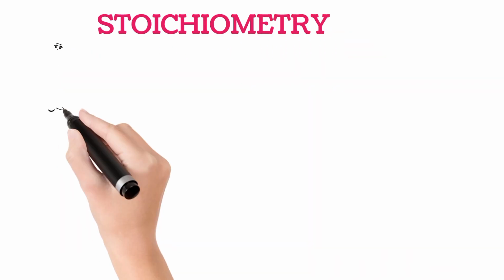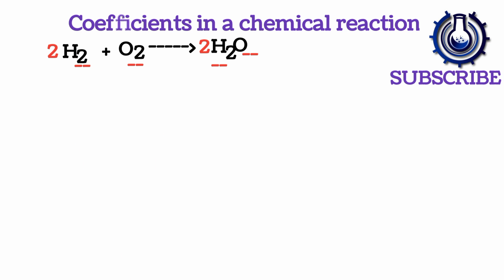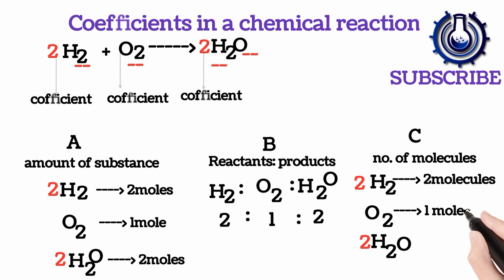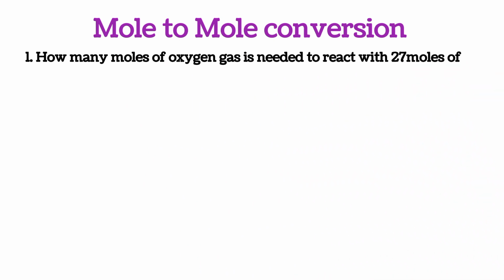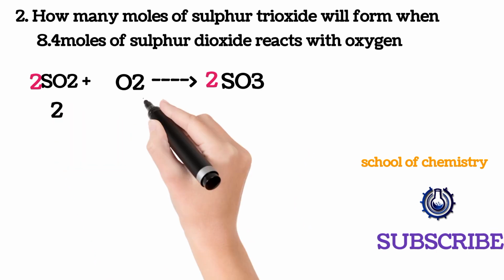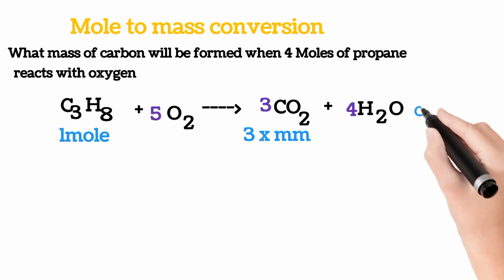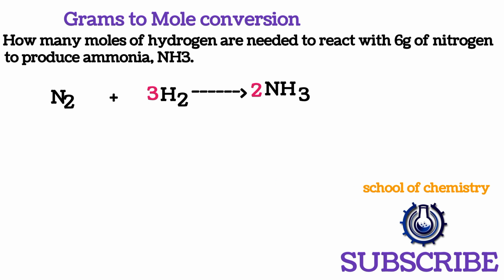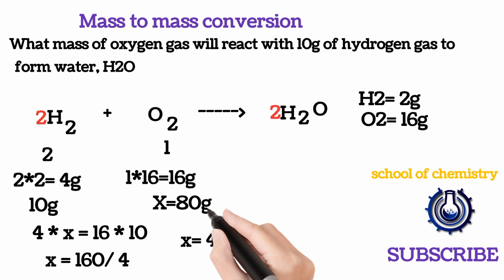STOICHIOMETRY: What is stoichiometry?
In this video, I will teach you what is stoichiometry, how to calculate mole mole relationship, mole mass relationship and mass - mass relationship.